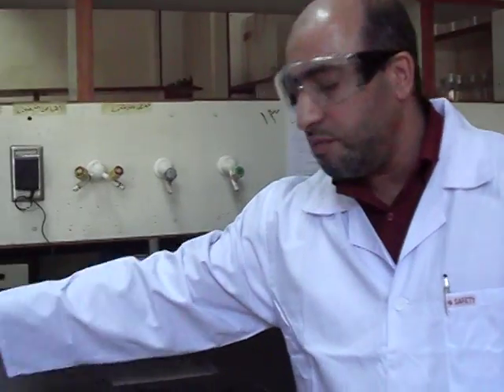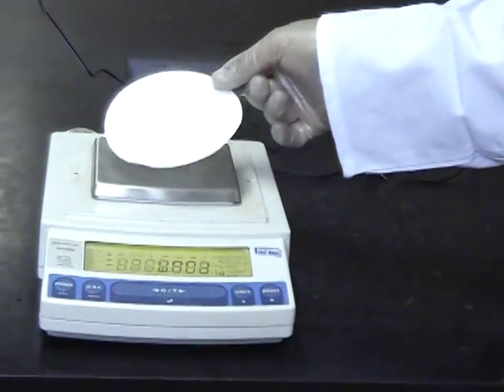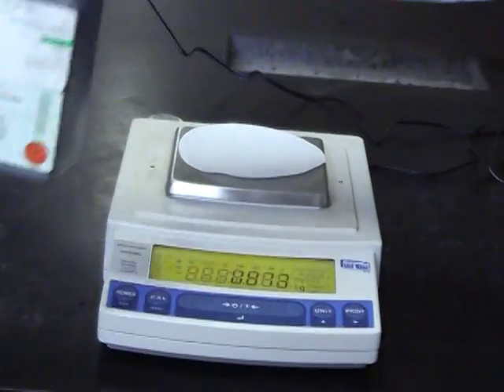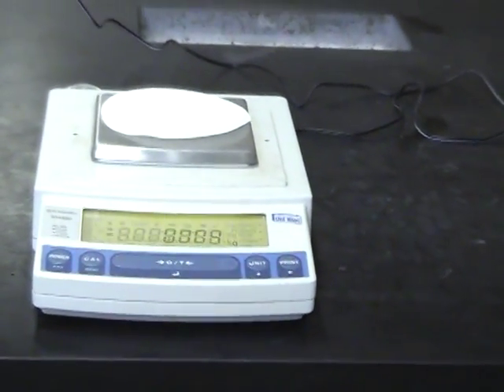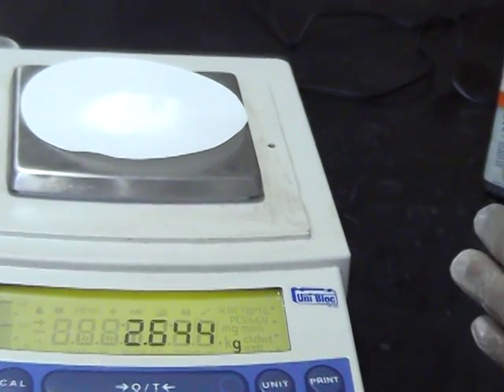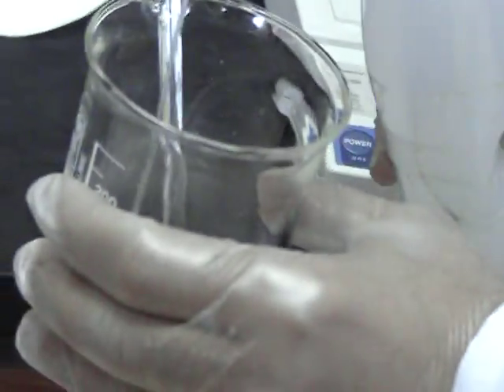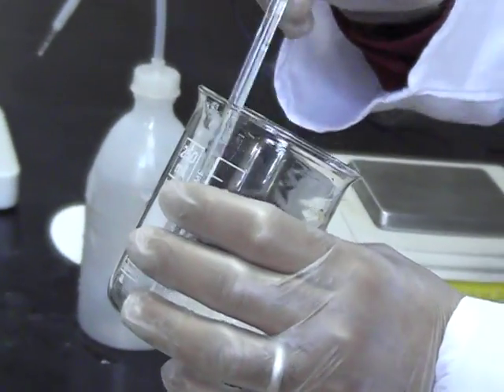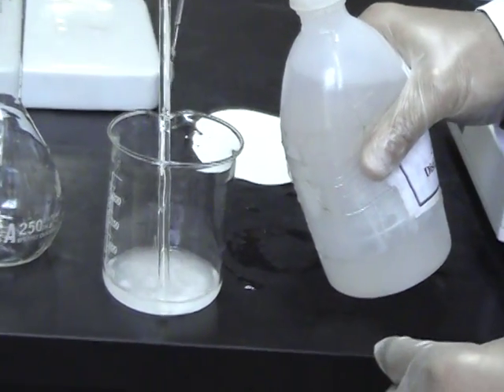KAU CHEM 281 Mass & Volume Experiment part 2.MOD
In this part you will prepare weigh and dissolve the amount of Na2CO3 needed to prepare 0.10 M 250 ml solution.